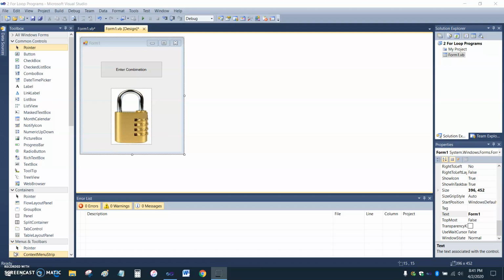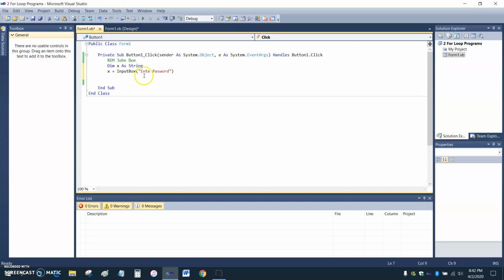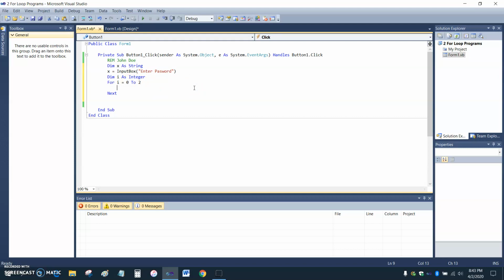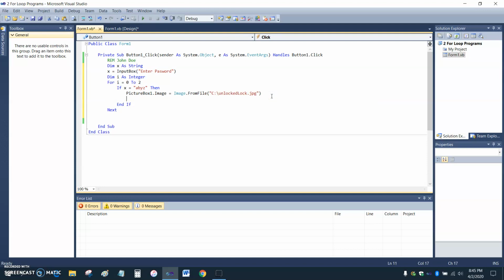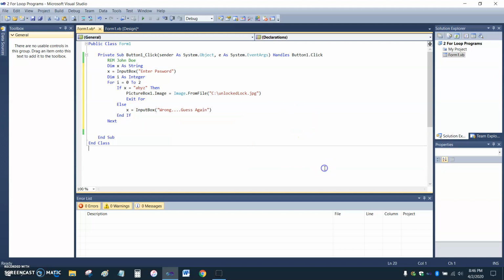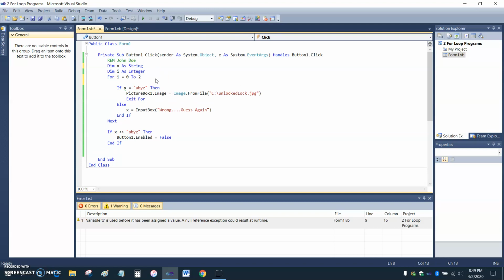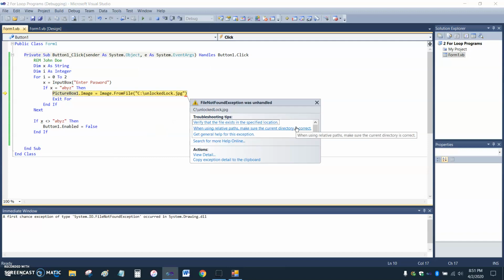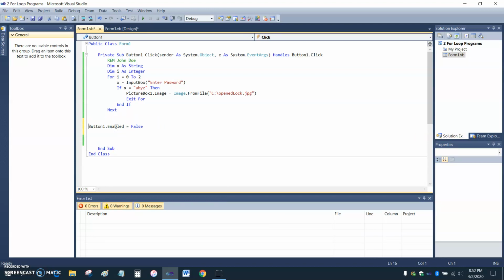For Next Loop Program 2